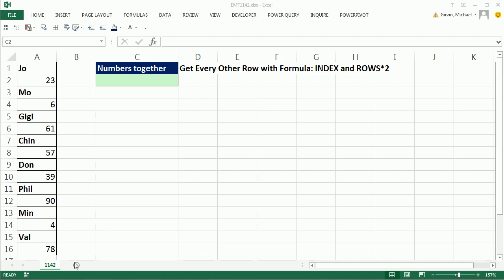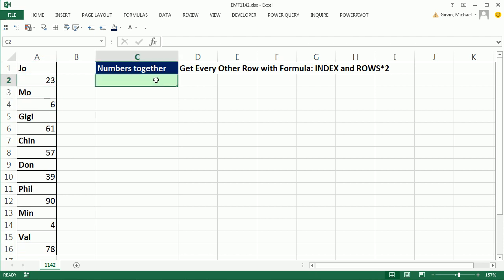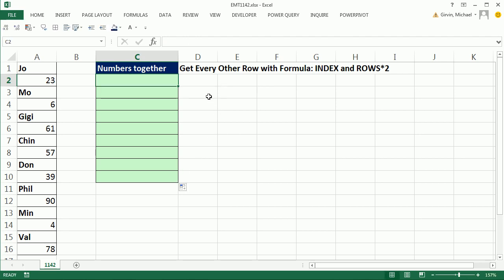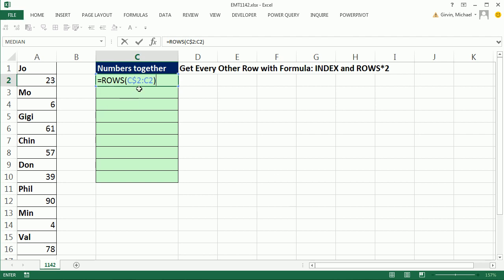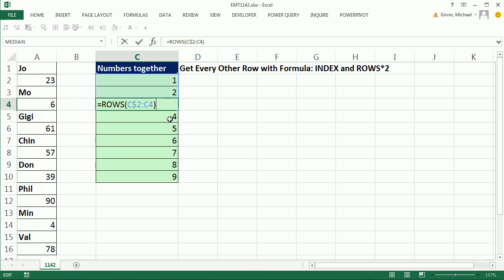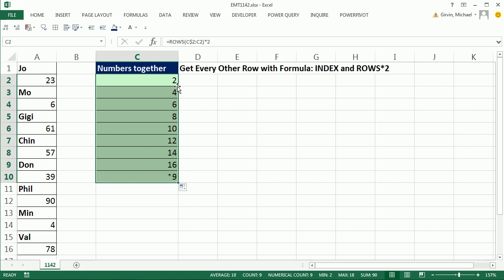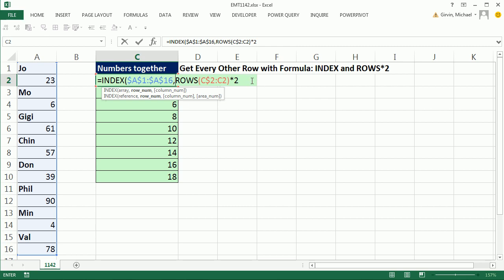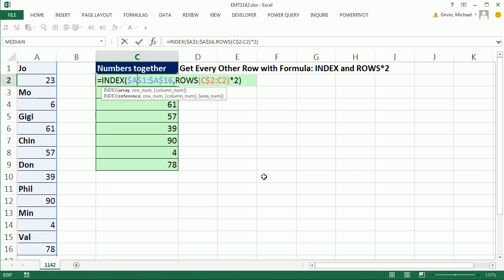Excel Magic Trick 1142: Get Every Other Row with Formula: INDEX and ROWS*2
See how to create a formula to Get Every Other Row with Formula using INDEX function and ROWS function. See how to increment the numbers 2, 4, 6, 8… or create sequential numbers like 2, 4, 6…